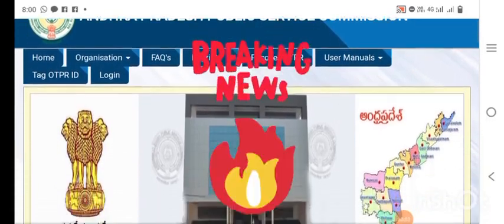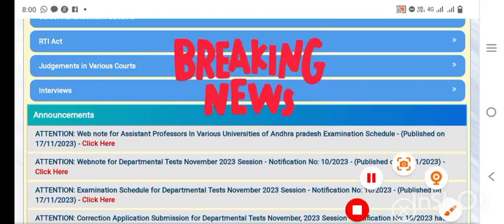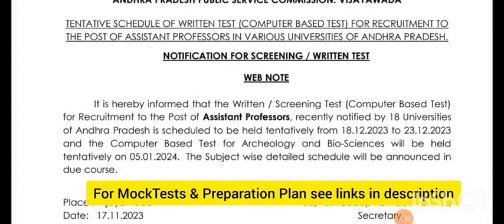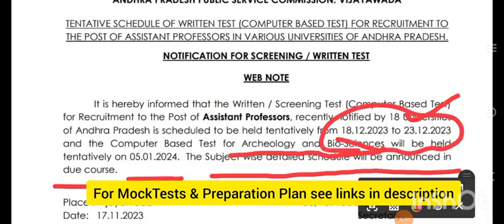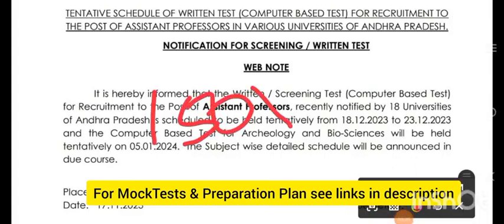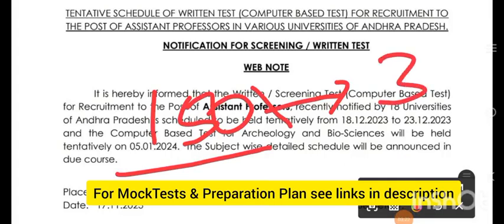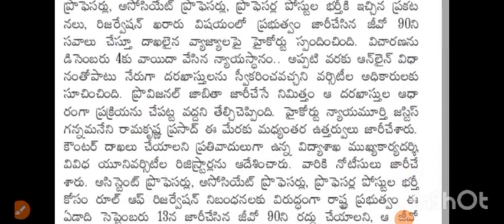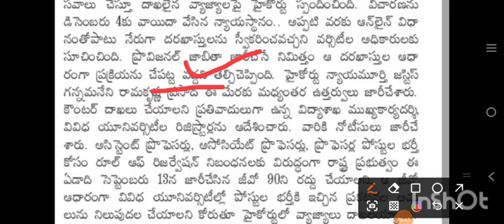Latest APPSC Assistant Professors Exam Dates for screening Test to AP Universitiy Faculty Jobs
Assitant Professor &  Lecturer Aspirants are informed to fill their details to form a preparation platform and Online coaching Classes

AP Govt All Universities Assitant Professor Jobs Notifications

Application Link to apply for AP Assistant Professors, Lecturers , etc

For All India Govt. JOBs & all competitve exam test series, Mock Tests, previous papers
Download & install App for Testseries

Assistant Professor  all  Arts subjects Practice Tests as per  UGC NTA NET Syllabus

Assistant Professor  all  Science subjects Practice Test and PYQs as per CSIR NTA NET &JRF

Assistant Professor All Engineering  subjects Practice Tests and PYQs as per  GATE syllabus  All subjects